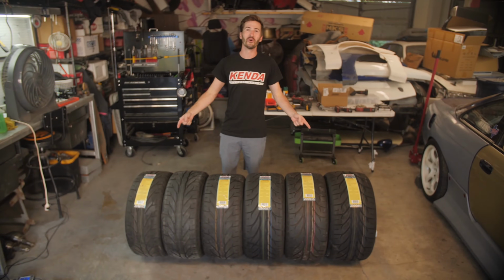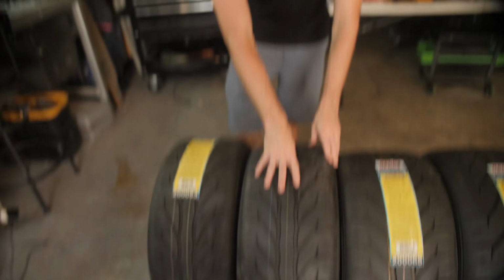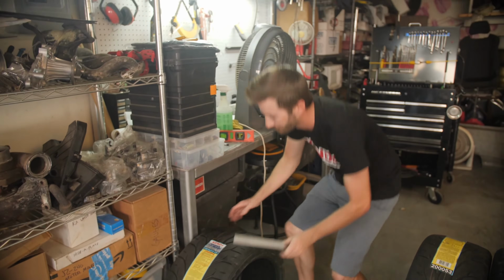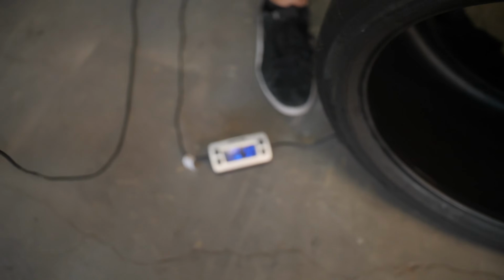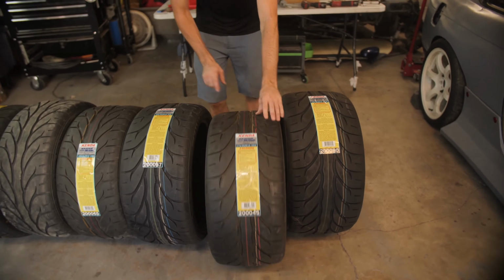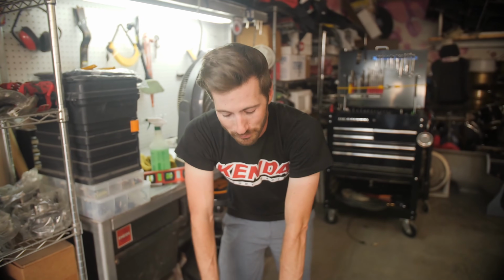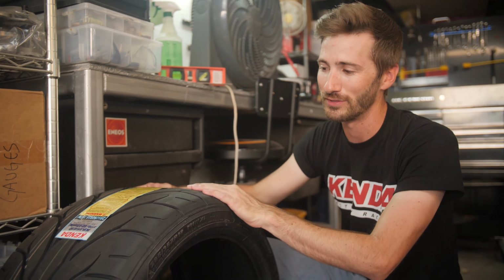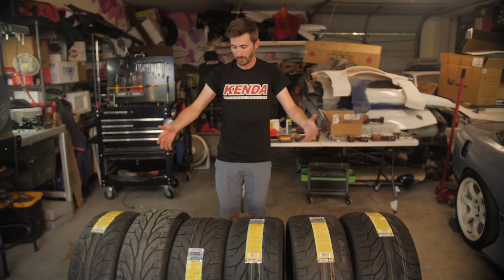Comparing The Most Popular Kenda KR20A Tires!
Ever Wondered the difference is between all these sizes? If you're like me you love @kendatire already but you probably never have ALL of these sizes in front of you at once!  Well I found a lucky opportunity to do a little testing with all of them here at the shop so I thought I'd share the results with you here on YouTube.  What did you learn?

Also don't forget I'm trying to raise funds to go on DRIFTWEEK2 so I'm having a giveaway contest for merch! Every T-shirt purchased on my website guarantees you something free tossed into the package PLUS enters you to into a chance to win some custom ShredderRacing ultra boost sneakers!